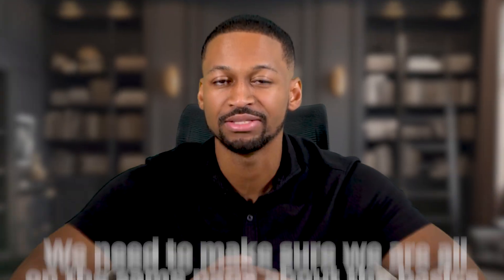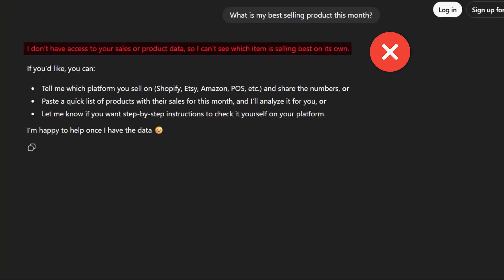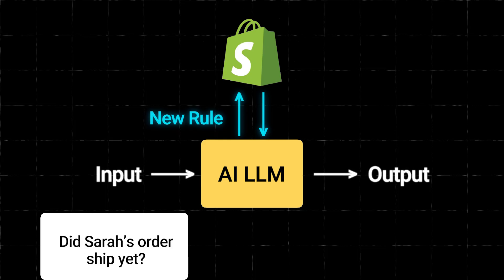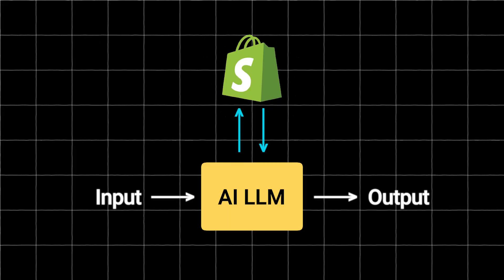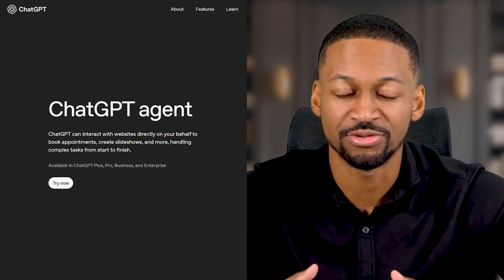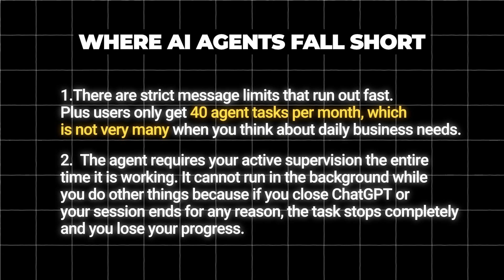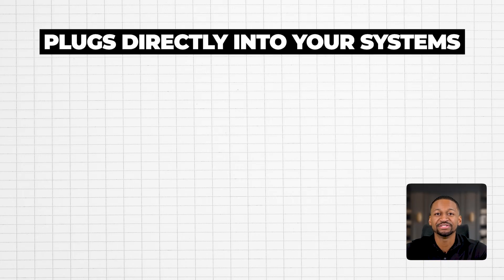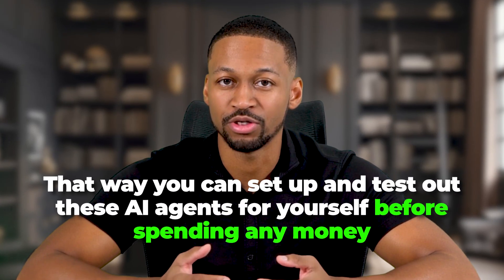AI Agents, Explained in 15 Minutes (Live Demo Inside)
When you sign up with my link, here’s what you’ll get:

✅ AI Business Blueprint Course (SaaS and Agency)
✅ Outreach templates + proven client-getting strategies
✅ Sales funnels & sales call scripts
✅ Full walkthrough of my client acquisition system
✅ 1-on-1 Kickoff Call to help you get started

This video was presented with my AI Clone, here are the tools used:
Timestamps
Intro (0:00)
Chapter 1: AI Basics for Beginners (1:06)
Chapter 2: AI Workflows (2:59)
Chapter 3: AI Agents Explained (4:45)
Chapter 4: AI Agents for Business (7:10)
Chapter 5: Setup AI Voice Agent for Answer Calls (8:47)
Chapter 6: Setup AI Agent to Make Calls (11:43)
Fully Automating Your Business (14:16)